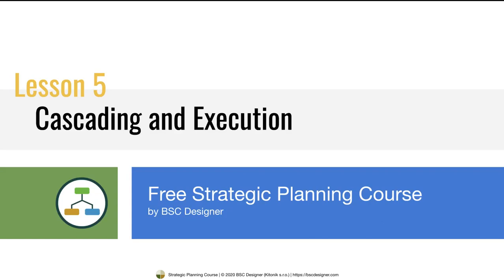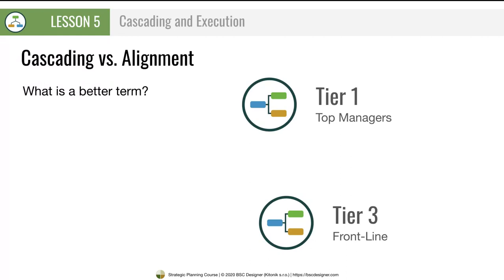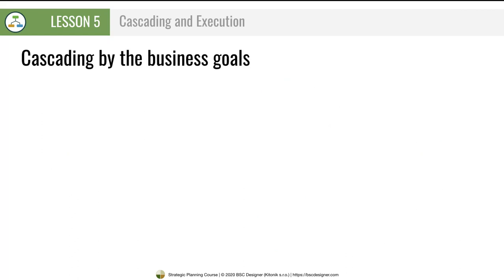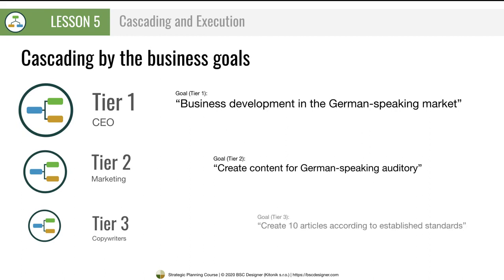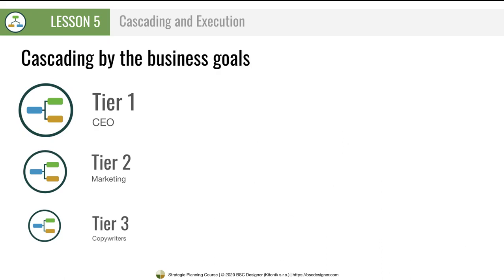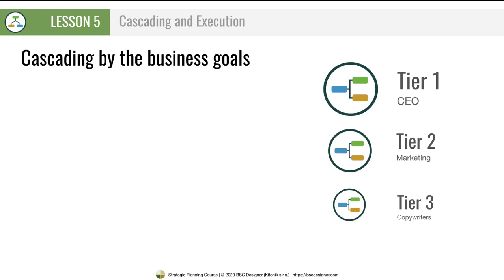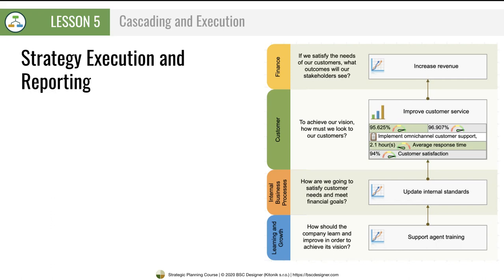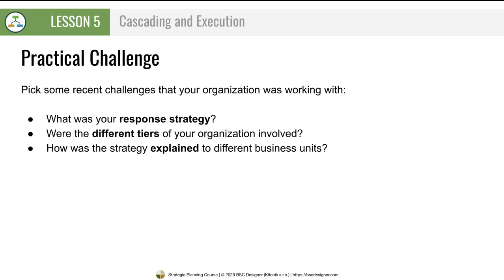Lesson 5 - Cascading and Execution - Free Strategic Planning Course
In this lesson we will discuss the last two steps of the strategic planning process:
- Step 4 - Strategy cascading and
- Step 5 - Strategy execution

00:00 Introduction
00:21 What is strategy cascading?
02:10 How to link different levels?
06:33 Automation of Cascading
06:53 Strategy Execution and Reporting
08:15 The practical challenge